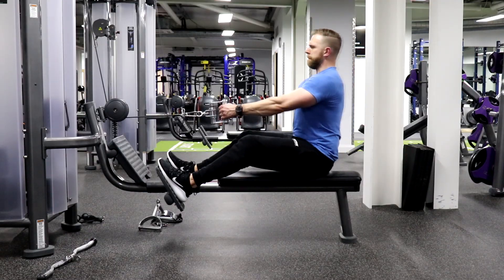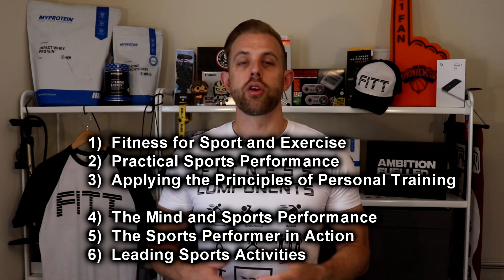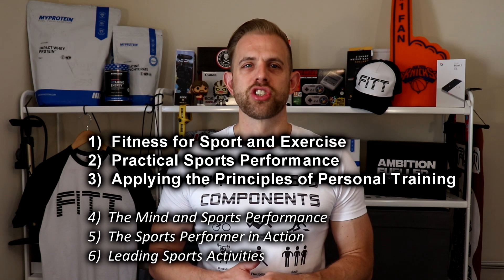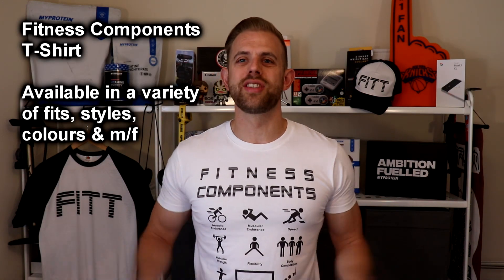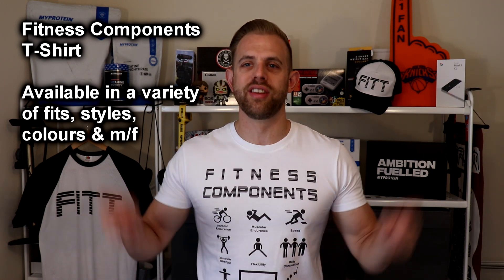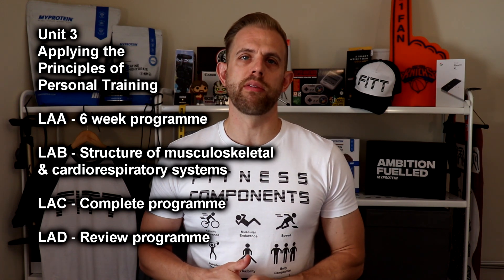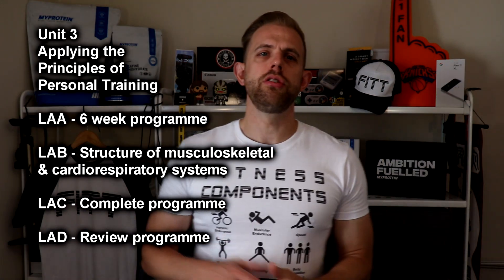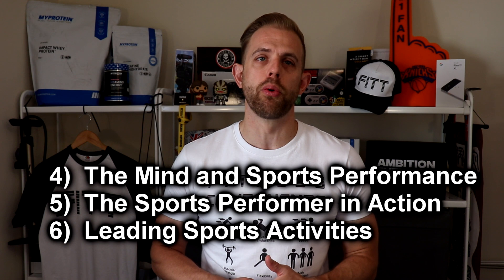NEW BTEC First in Sport 2018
Updated BTEC First in Sport 2018

This is my breakdown of the updated BTEC First in Sport qualification for September 2018.

Pearson have updated the BTEC First in Sport course this year and in this video I will outline the main structure of the course and what is involved.

The course is split into 6 units.

1 - Fitness for Sport and Exercise
2 - Practical Sports Performance
3 - Applying the Principles of Personal Training

4 - The Mind and Sports Performance
5 - The Sports Performer in Action
6 - Leading Sports Activities

Units 1-3 are now compulsory, and teachers need to select 1 other topic from units 4, 5 or 6.

Unit 1 remains the same which investigates the main fitness components, principles of training, training methods and fitness testing.  The online exam has been increased to 1hr15 and is out of 60 marks.

All the content I have produced on this channel is still relevant for the unit 1 exam so make sure you hit the subscribe button and be sure to check out the playlists, which have all the information organised for use in lessons, revision activities or when setting homeworks.

I have also produced this fitness components t-shirt which is available in a variety of different styles and fits that can be worn by staff and pupils to help with revision and application during lessons.  All the links are in the description.

Unit 2 sees the performer show understanding of the major sporting rules and regulations, demonstrates practical techniques and participates in a variety of drills and competitive matches, as well as evaluating their own performance.

The only major change to the previous course is that the pupils need to apply their knowledge of the fitness components to these sports for the learning aim B assignment.

Unit 3 Applying the Principles of Personal Training is a completely new unit and will focus on pupils applying what they have previously learnt in other units.

Learning Aim A sees the pupil design a 6 week training programme with a clear aim to target a specific area of weakness or fitness component.  When planning this programme students should consider personal objectives and medical history, the appropriate training methods to target the goal and basic principles of training.

Learning Aim B requires the students to learn about the structure of the musculoskeletal and cardiorespiratory systems whilst also considering the short-term effects exercise will have on these systems.

The students will complete their training programmes for Learning Aim C and then review the programme for Learning Aim D.

The optional Units 4-6 remain unchanged.
Unit 4 The Mind and the Sports Performer requires pupils to examine the psychology of sport.
Unit 5 sees the student investigate the short and long-term effects exercise has on the body.
Whilst pupils need to demonstrate knowledge of how to lead when coaching in sport for Unit 6.